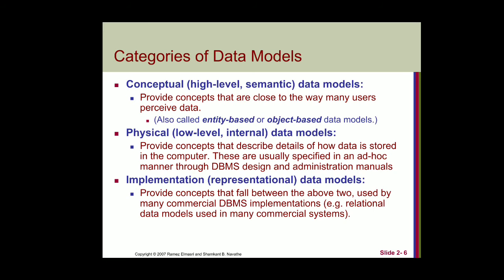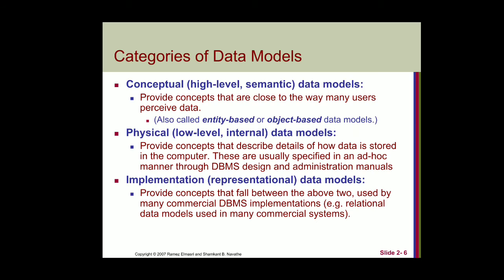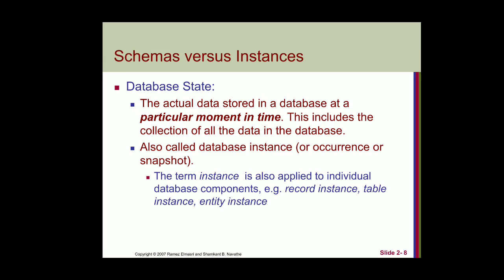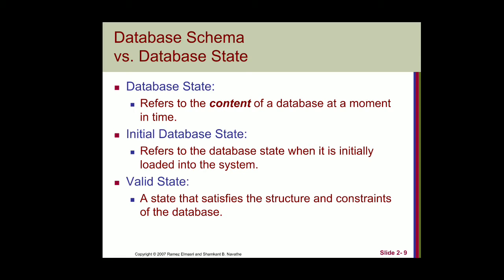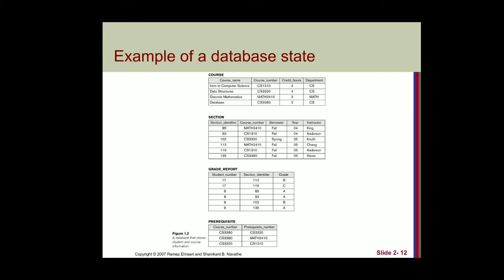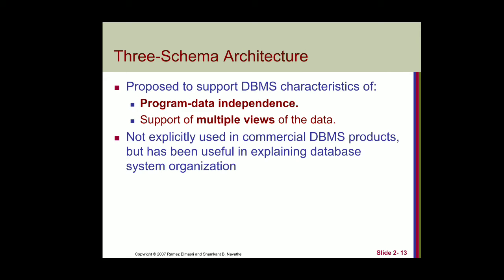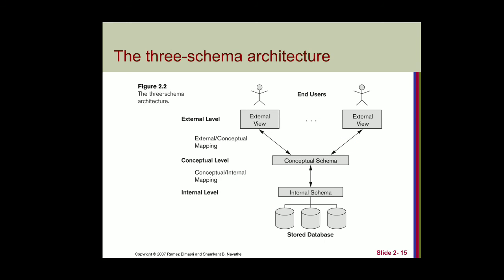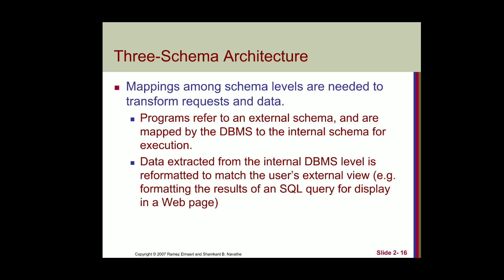Data models, Schemas and Three schema architecture in DBMS